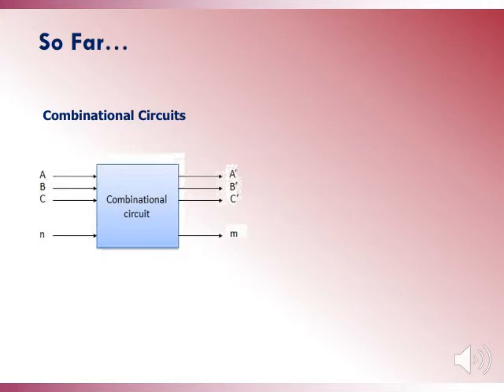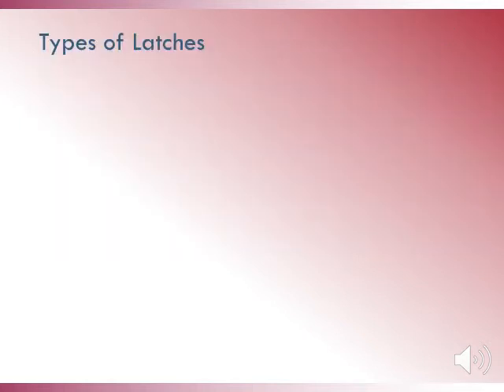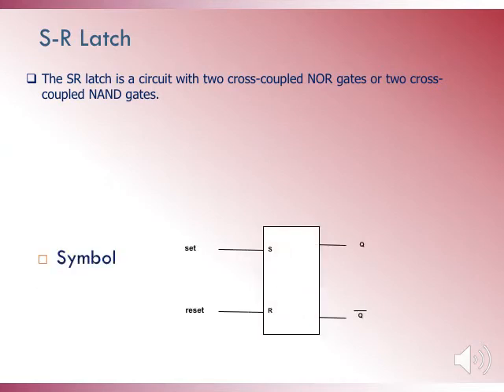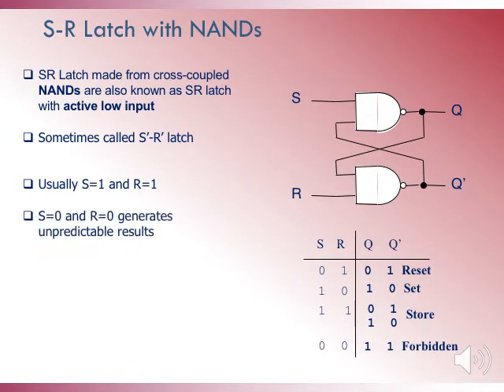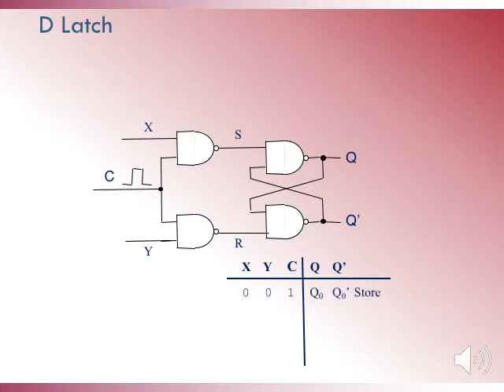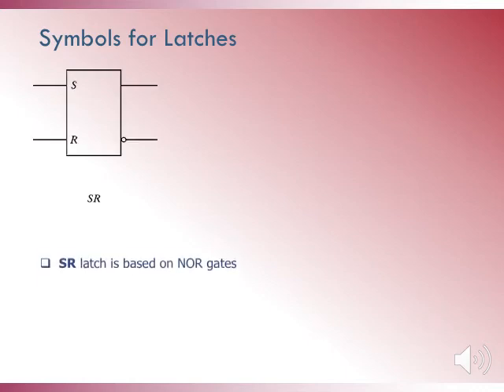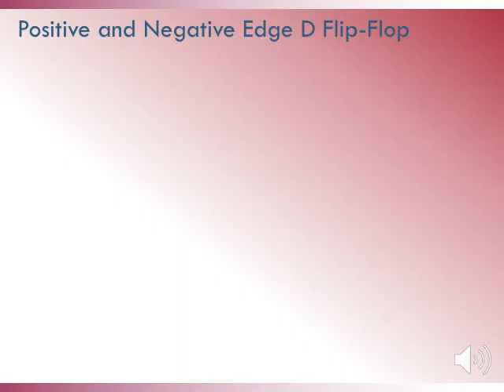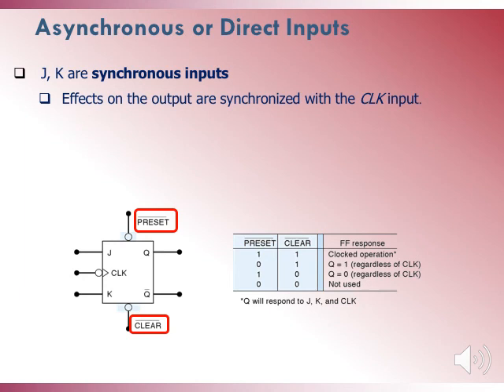Introduction to Sequential Logic Circuits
This video starts with the basic block diagram differentiating Combinational and Sequential Logic Circuits. Also, the definition of the fundamental building blocks of sequential circuits, i.e. Latches and Flip-flops are given with their differentiators. Thereafter, the video proceed towards a detailed discussion of various types of Latches and Flip-flops.